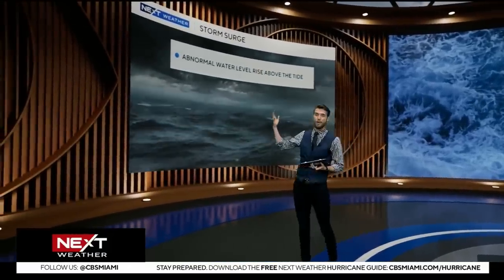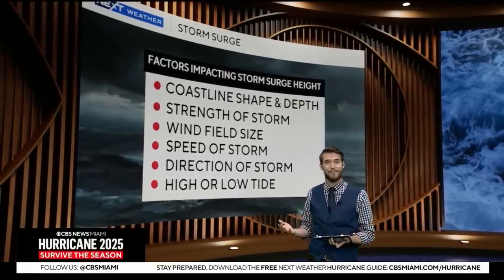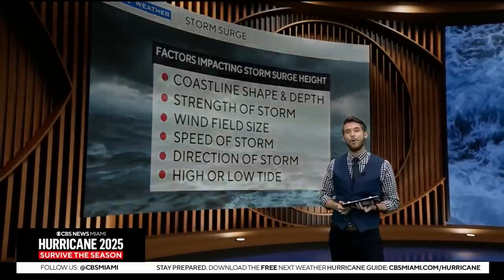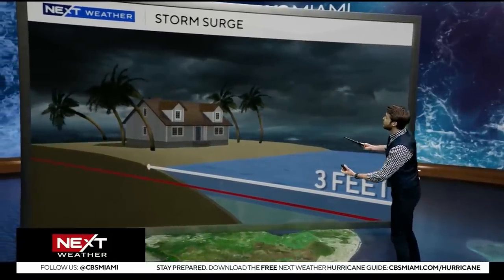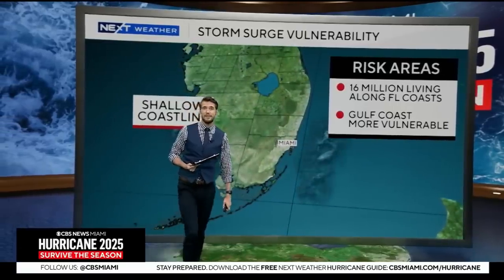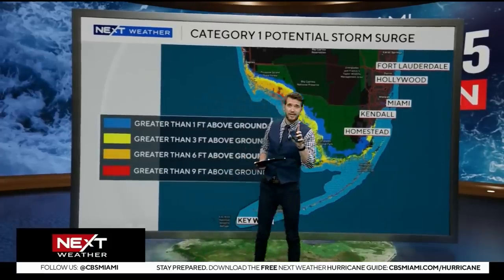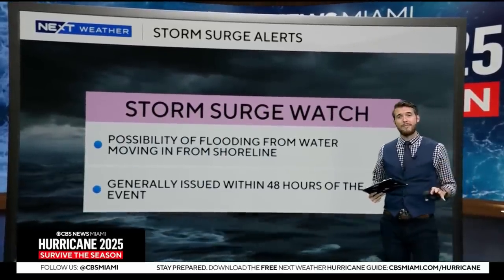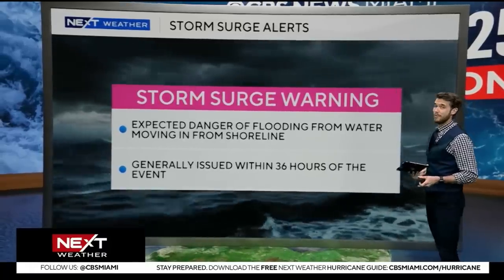Everything you need to know about storm surges ahead of hurricane season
When you think about hurricanes, you probably envision intense wind and rain. However, storm surge is a destructive component that needs to be highlighted so people can be prepared for potential risks and impacts from upcoming tropical systems, explains CBS News Miami's NEXT Weather Meteorologist Shane Hinton.